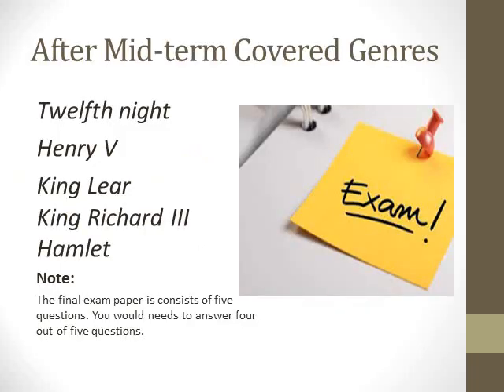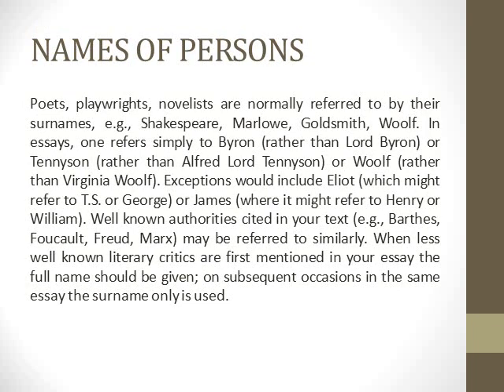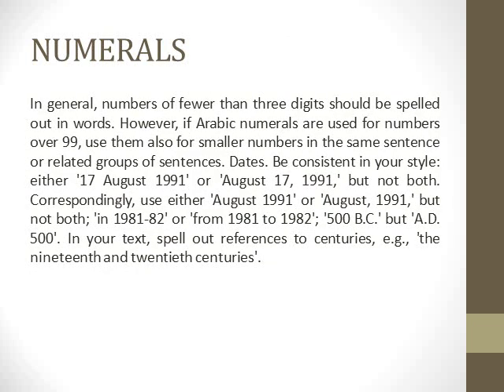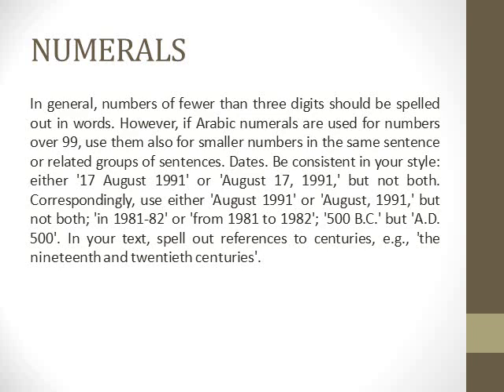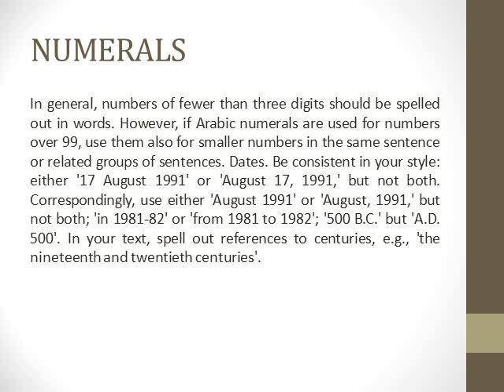A Guide to Final Exam ss